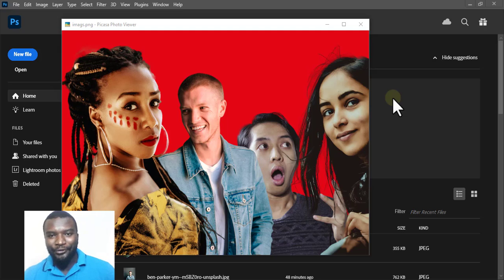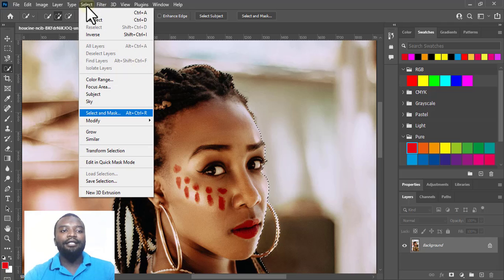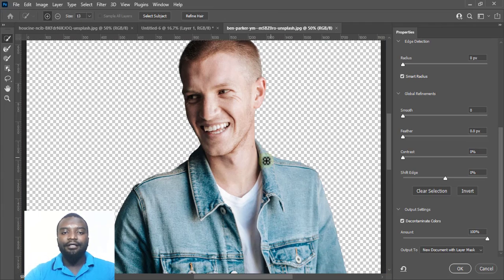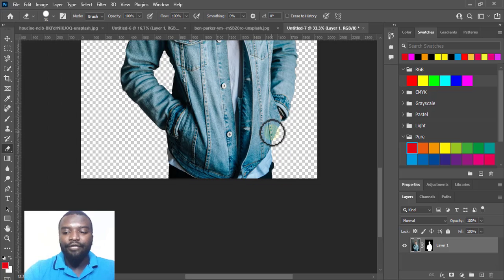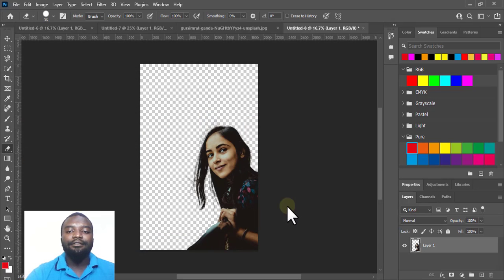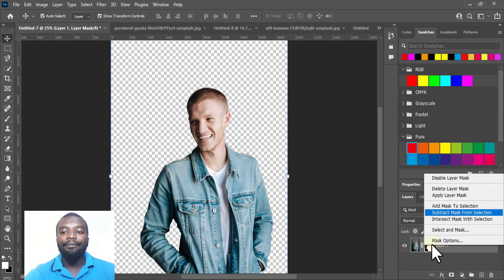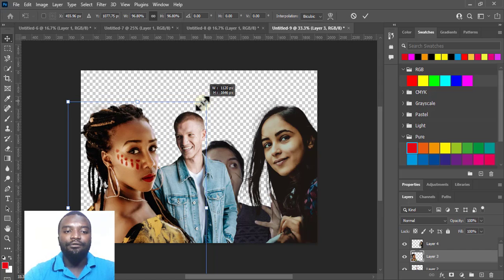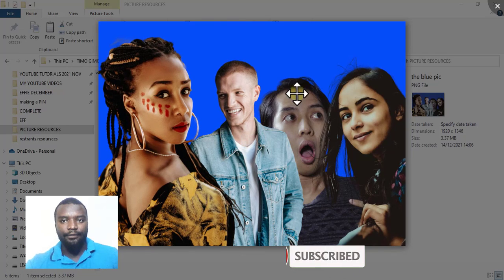How To Remove Backgrounds In Photoshop 2022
how to remove backgrounds in photoshop 2022 and any other Photoshop cc versions.
4 images of people are removed and then combined into another picture frame while the background are changed to either red or blue.